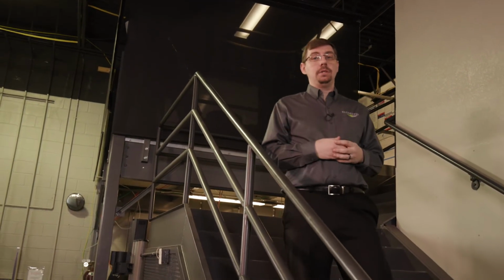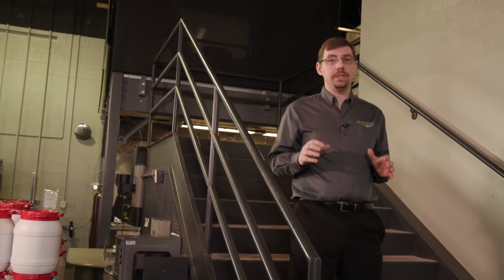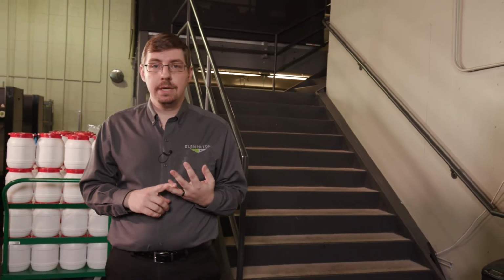Elementum 3D and SLM Solutions Enable More Powder Choices for Additive Manufacturing Users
Elementum 3D implemented an SLM®280 system to test and define new powder development.